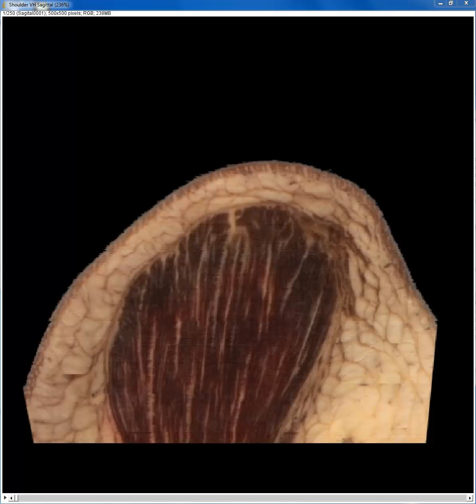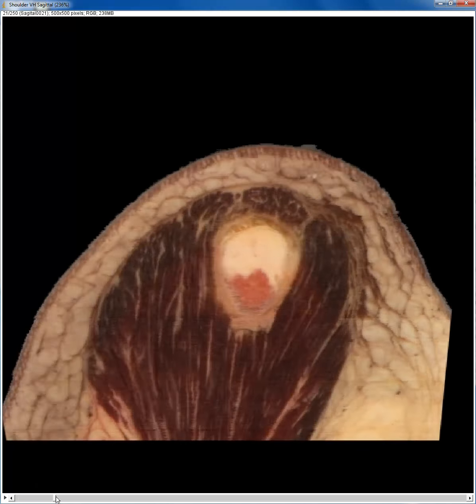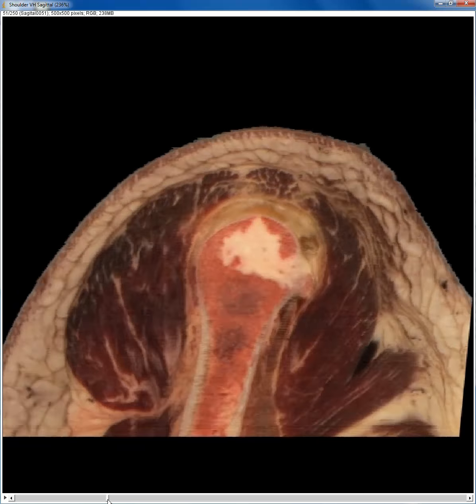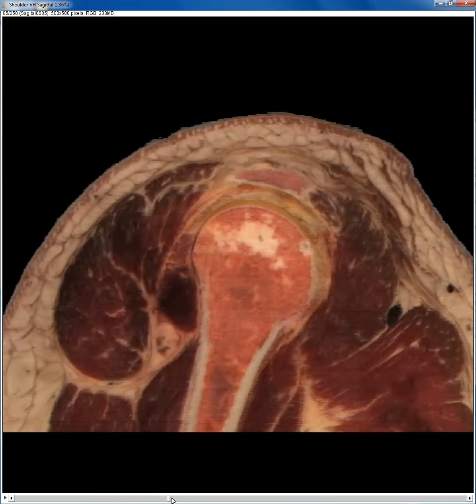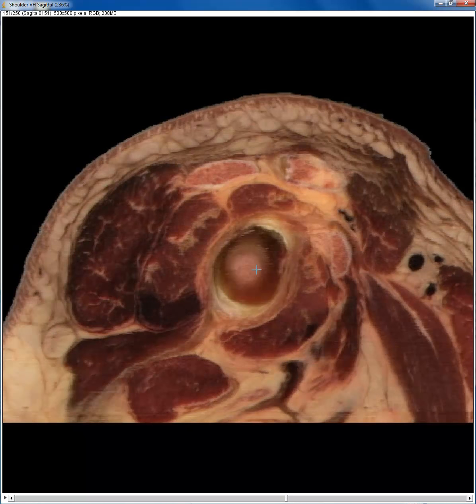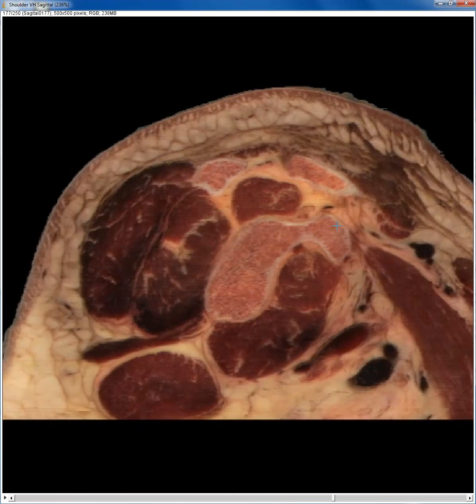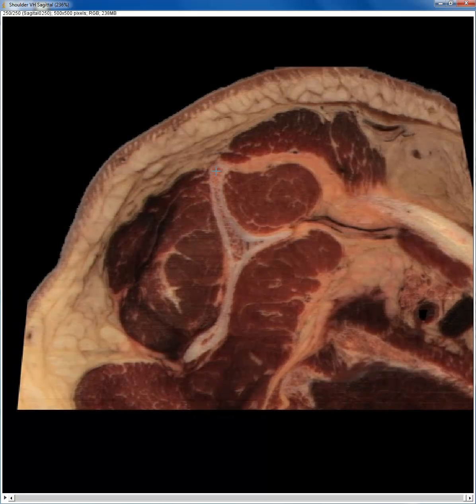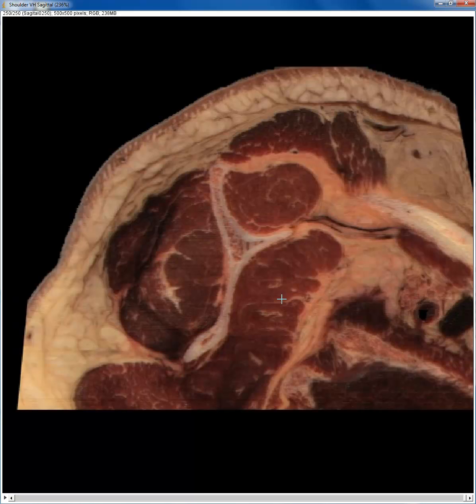Virtual Dissection 5 The Shoulder